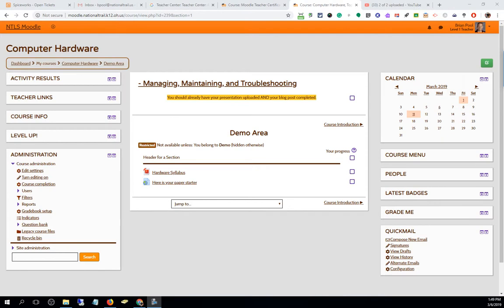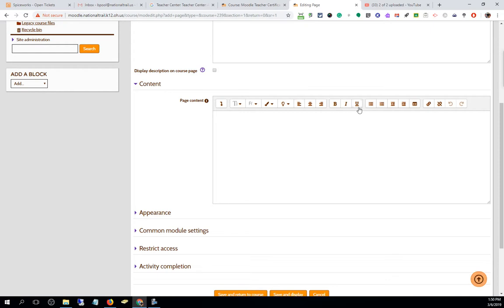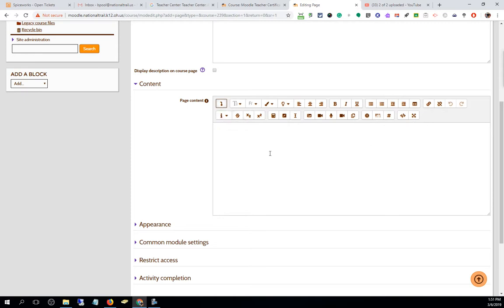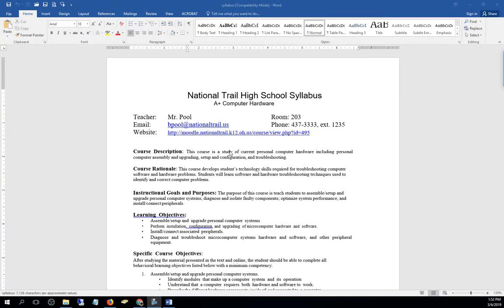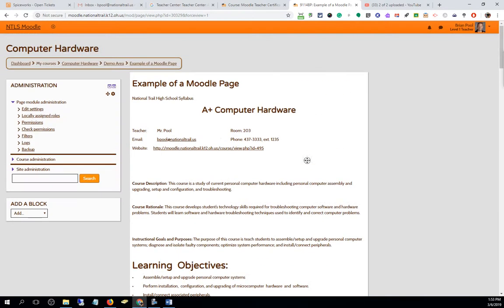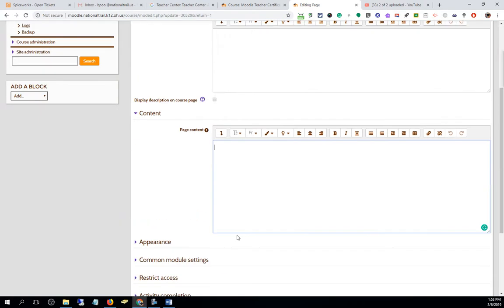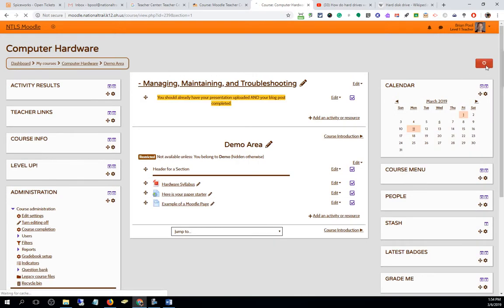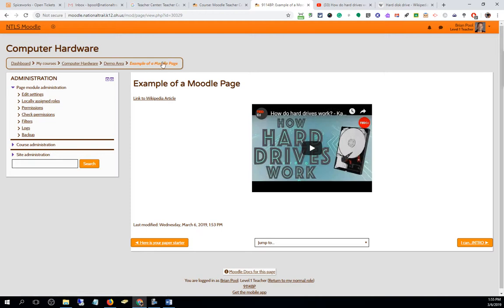How to make a Page